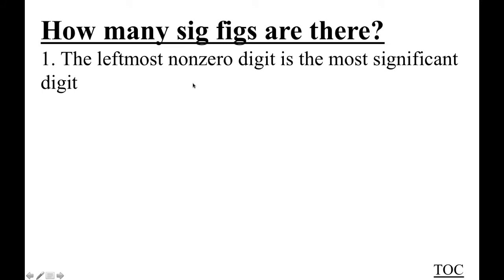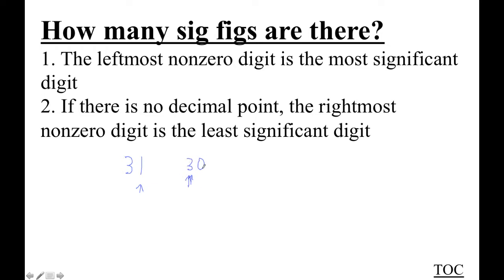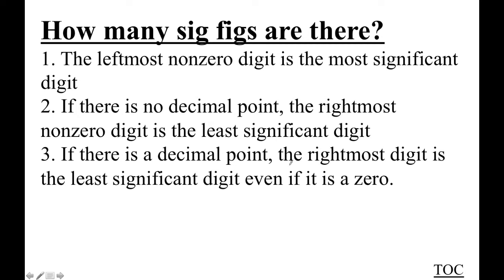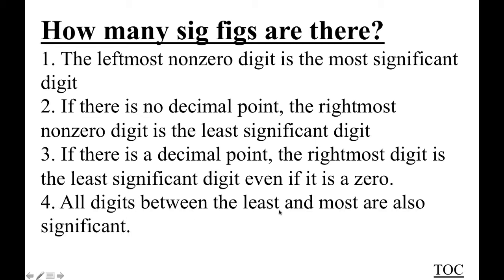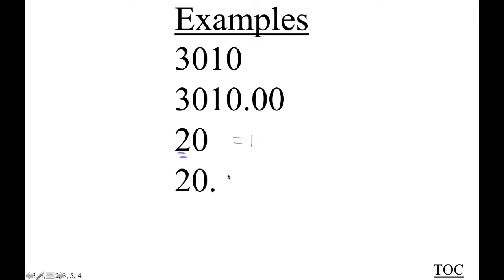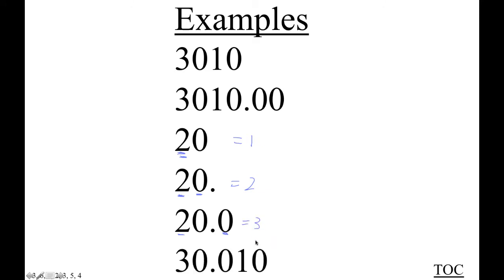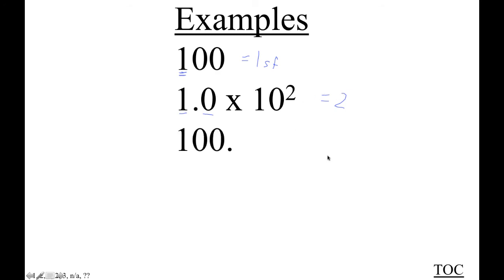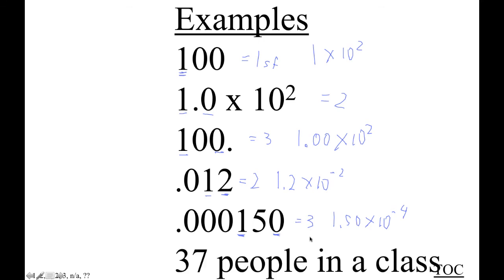HTPIB00A Sig Fig Rules